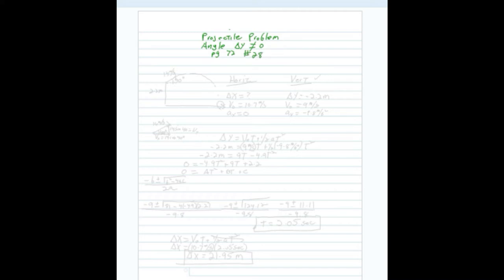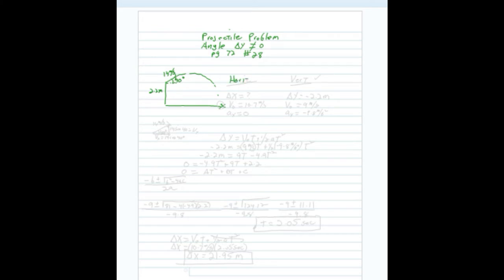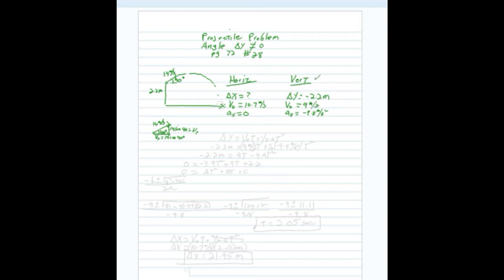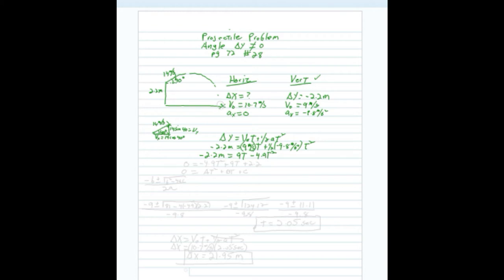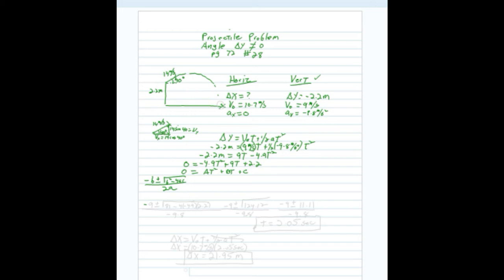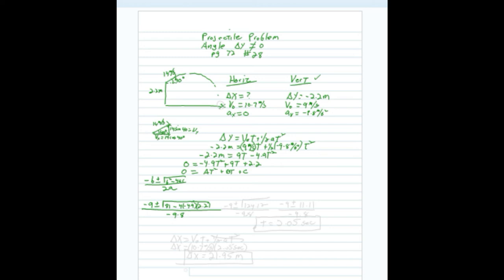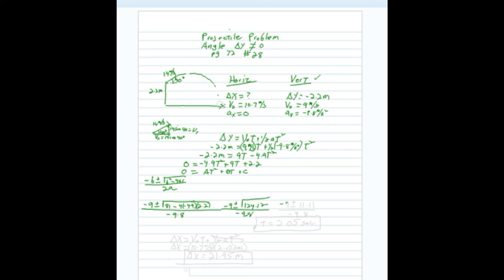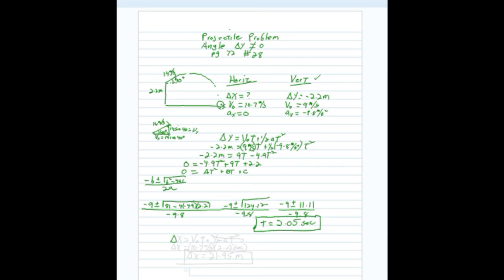Angle Projectile Example-With Vertical Displacement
Mr. Celona goes through a projectile launched at an angle, with a non-zero vertical displacement